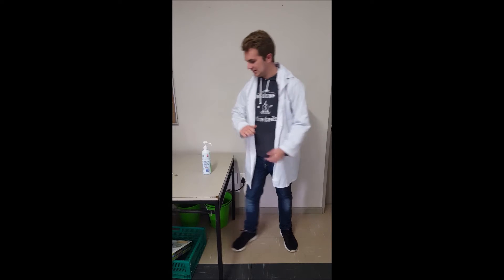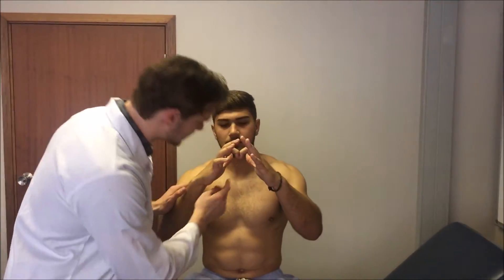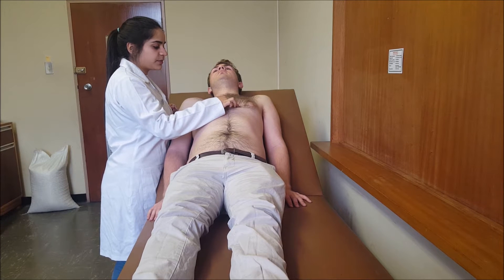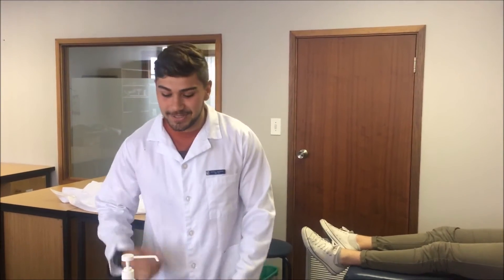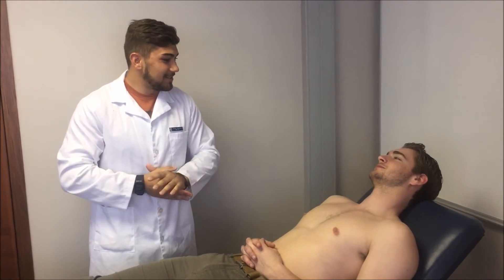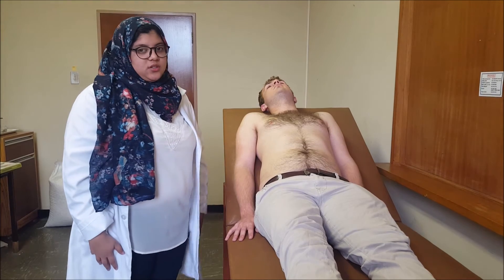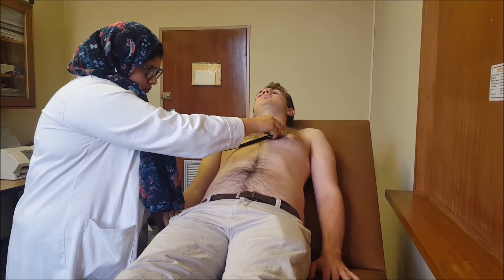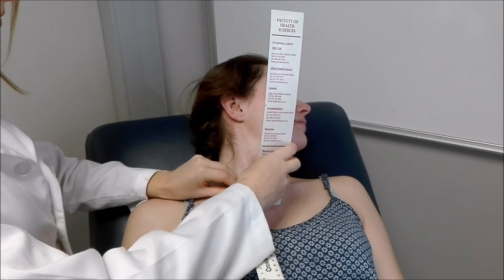Cardiovascular System Video Group J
Intro to clinical medicine 2016